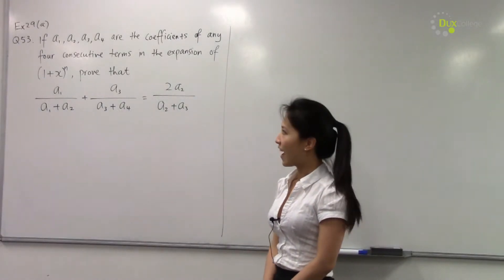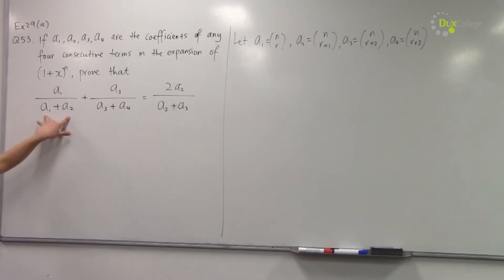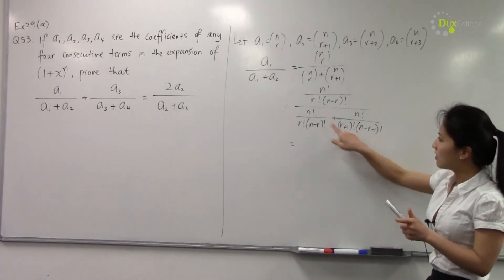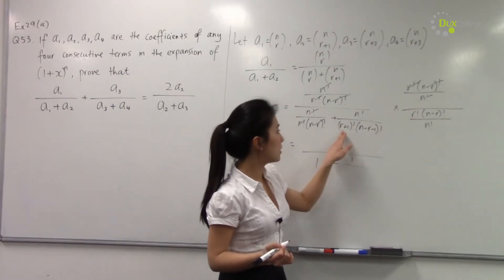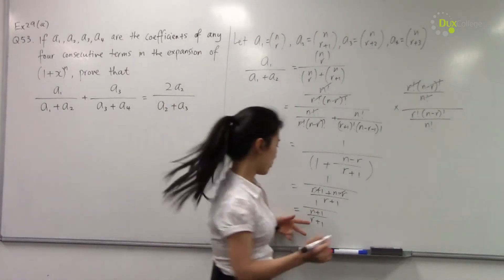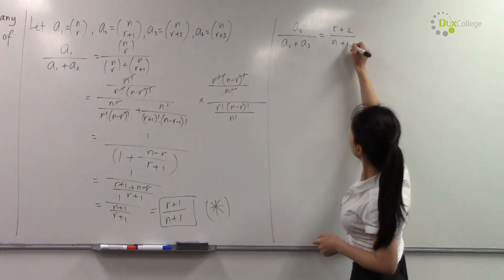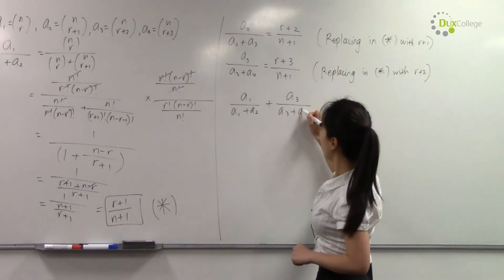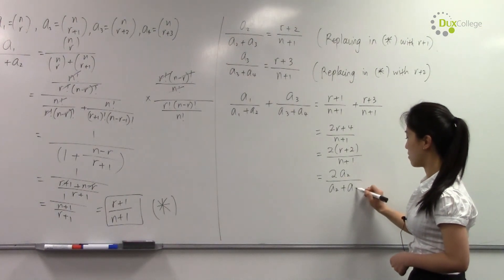Harder Binomial Theorem questions from Fitzpatrick 3 unit textbook - Part 3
In our year 12 maths tutoring class Ms Chen solves exercise 29(a) questions 51 to 55 - these are possibly the hardest questions in the green Fitzpatrick 3 unit textbook. This is question 53